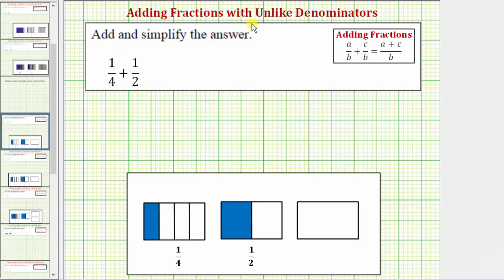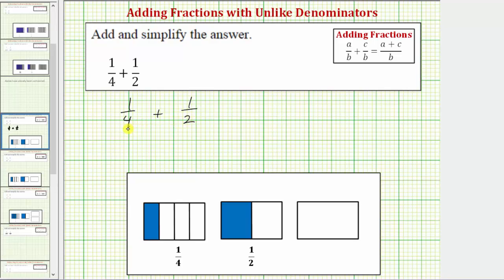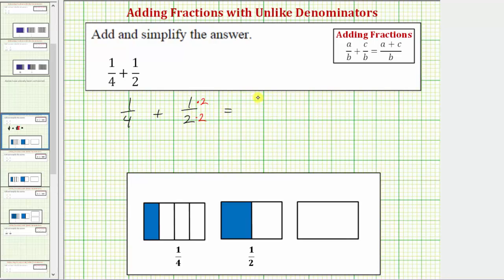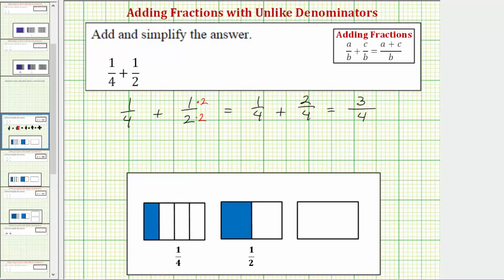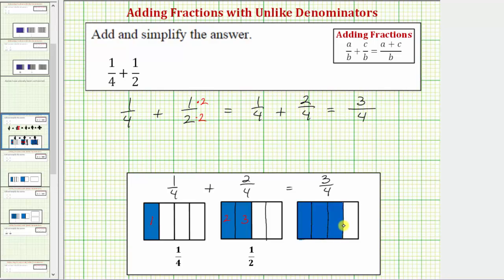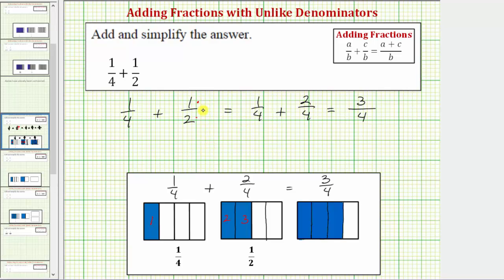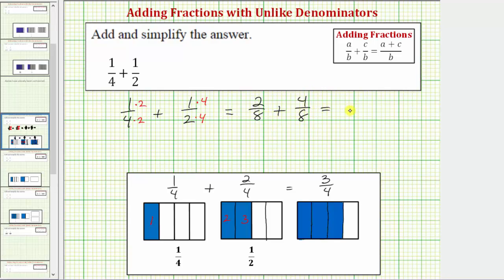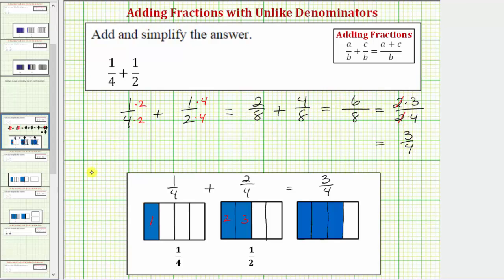Ex: Add Fractions with Unlike Denominators (Basic with Model)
This video explains how to add fractions with unlike denominators.   A model of the addition is shown.